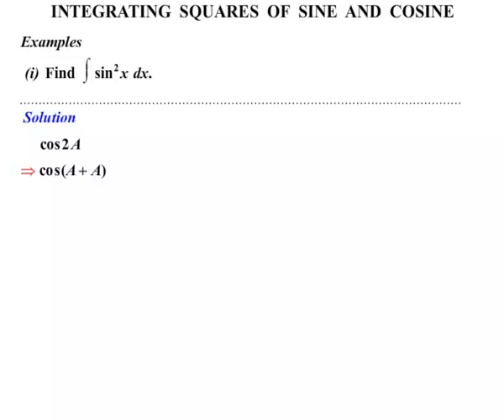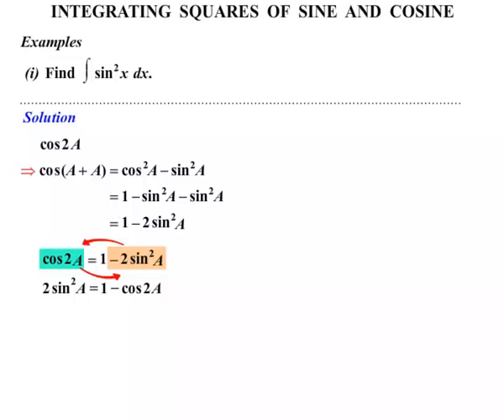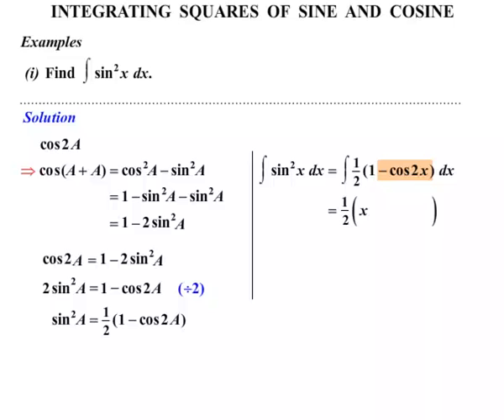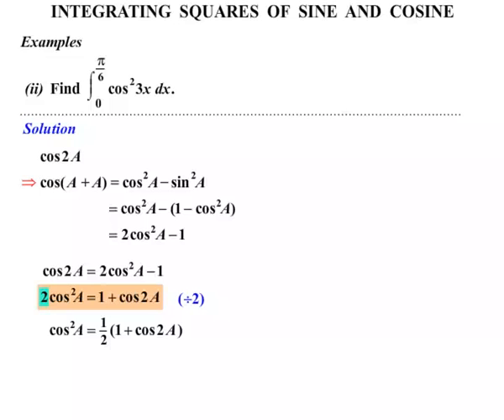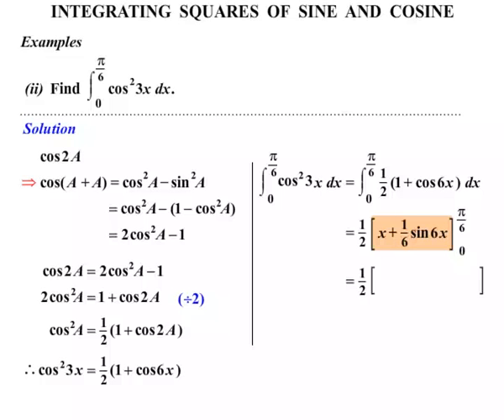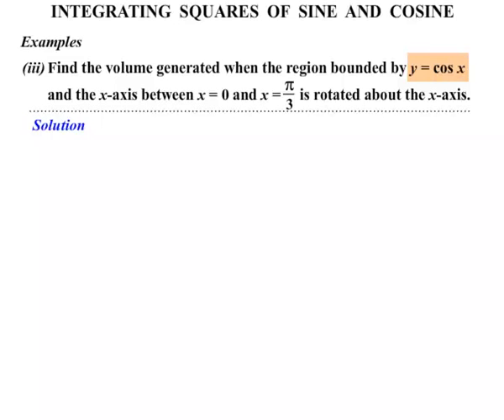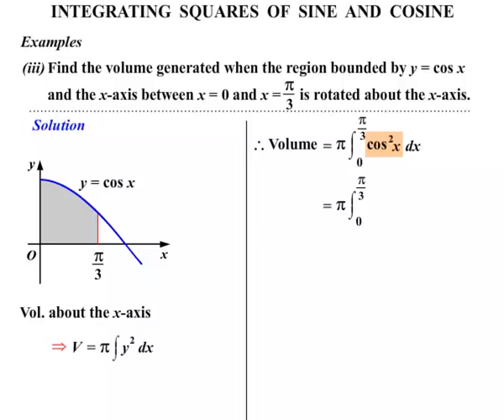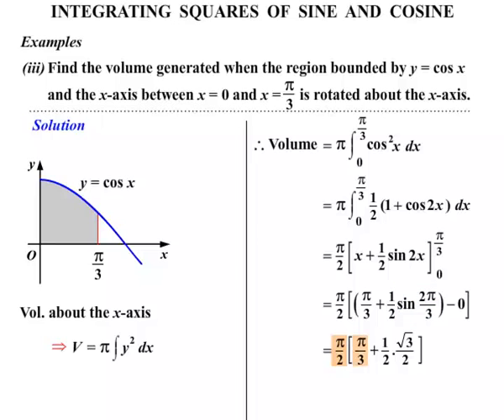Integrating Squares of Sine and Cosine